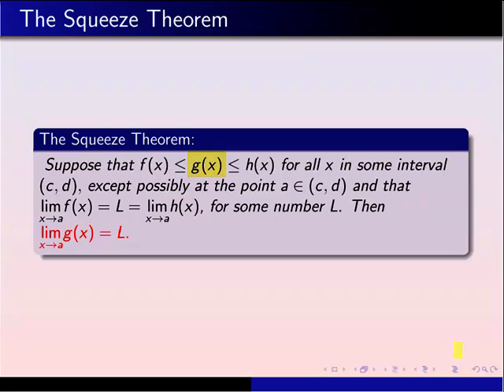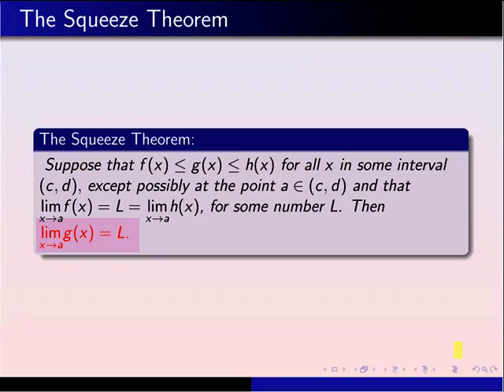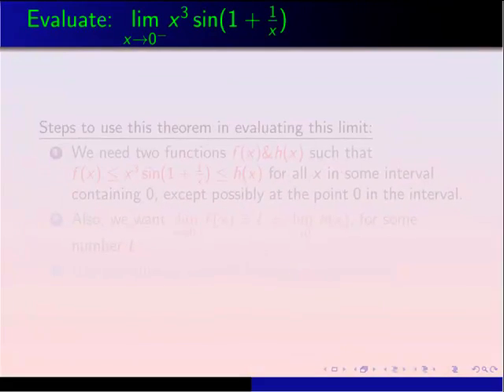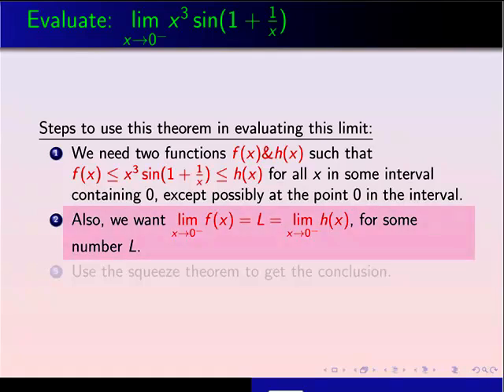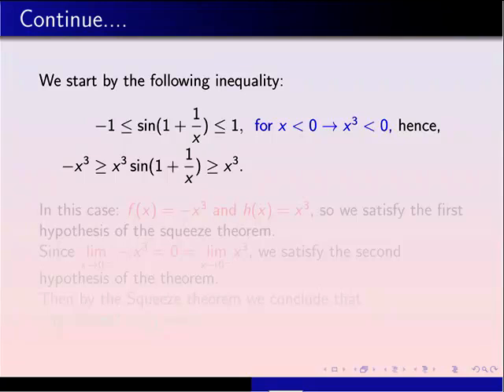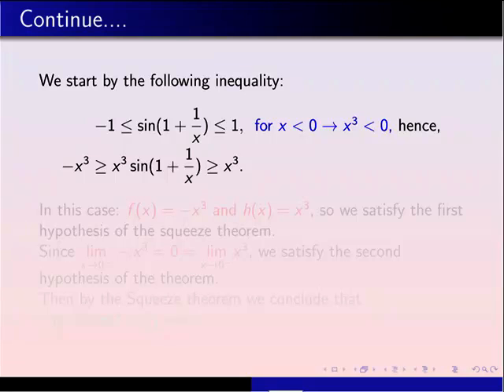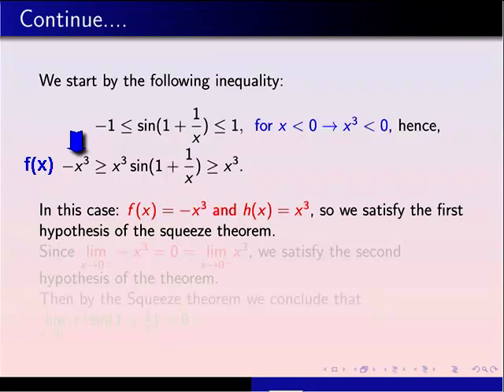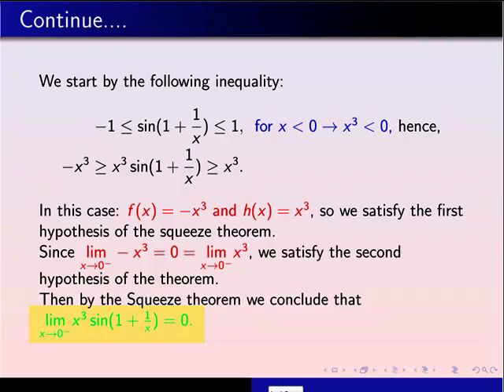The squeeze Theorem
This video describes the theorem and use it to evaluate a limit.